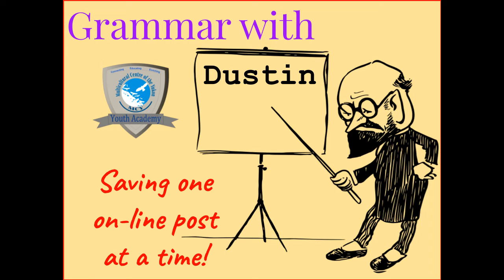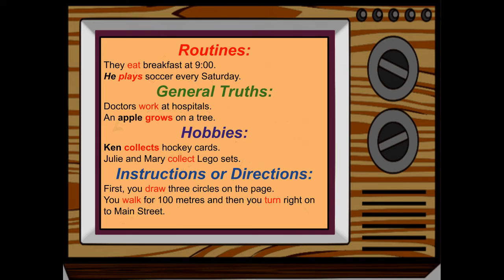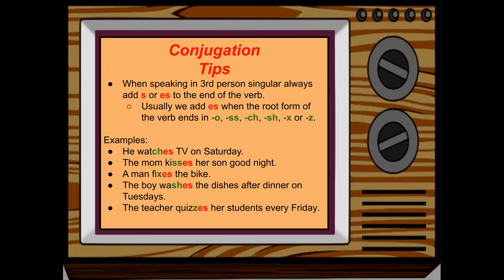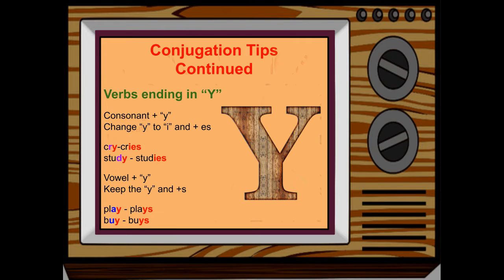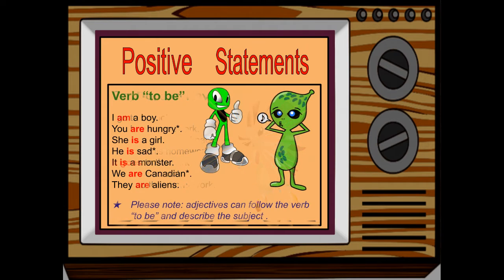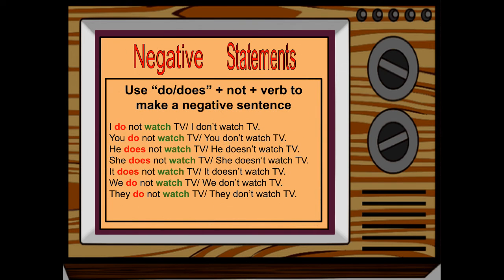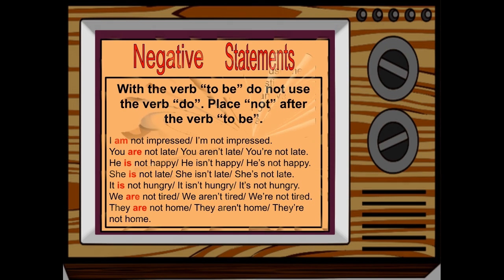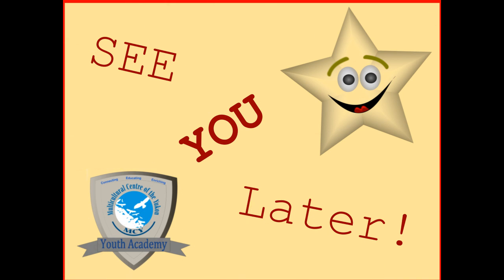Grammar with Dustin - Episode10 - The Present Simple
Dustin introduces the present simple and talks about positive and negative sentences.